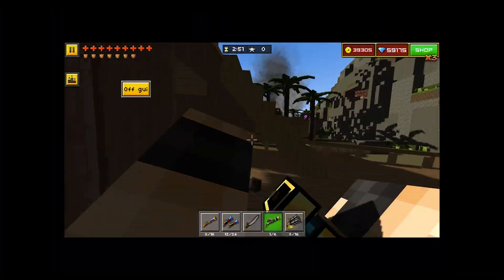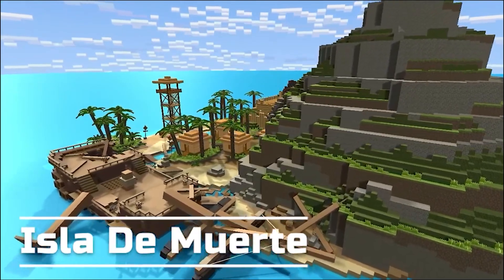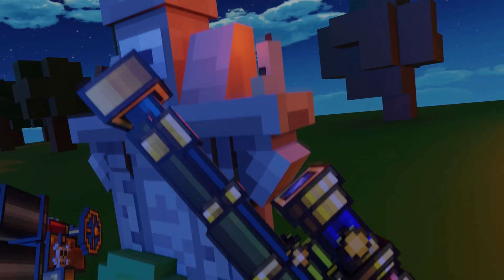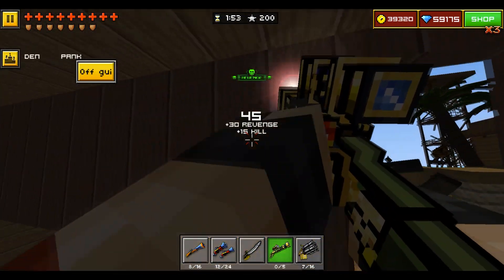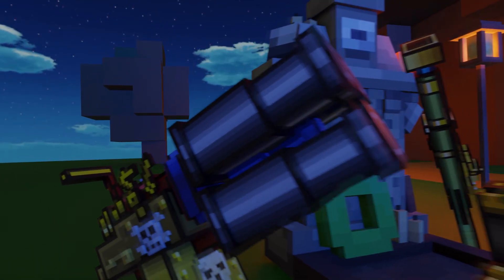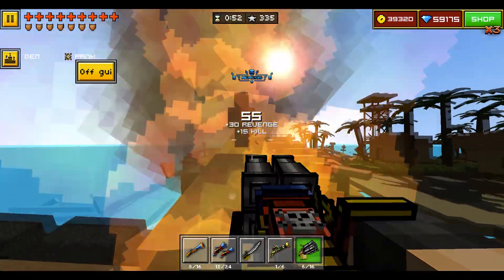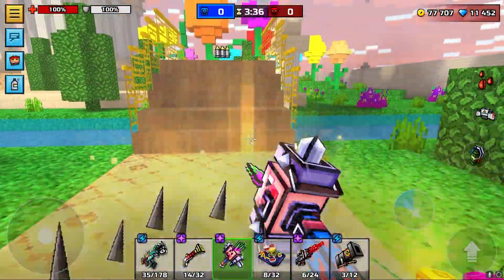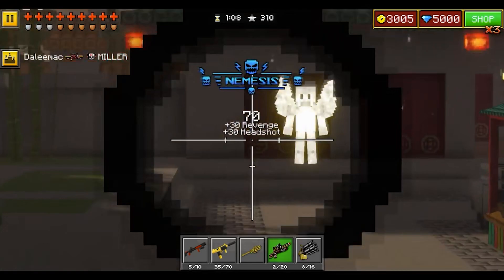Pirate Update We Will Never See In Pixel Gun 3D...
In this video I will tell you about the update from Pixel Gun World, content from which we haven't see in Pixel Gun 3D. There are six new weapons and a wear element, so hope this video will be interesting for you to watch!